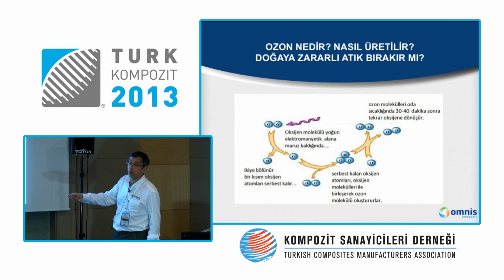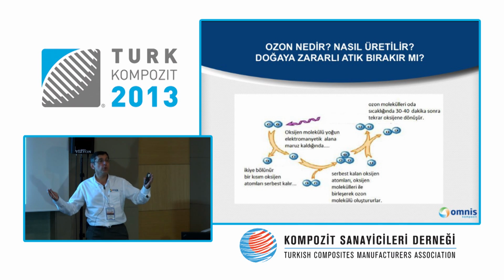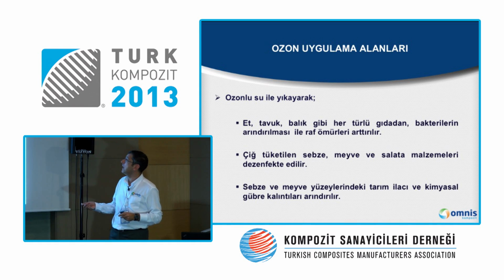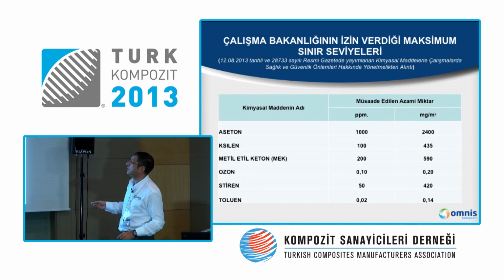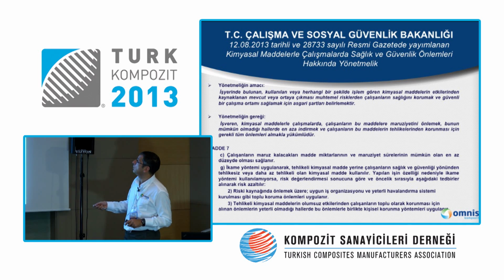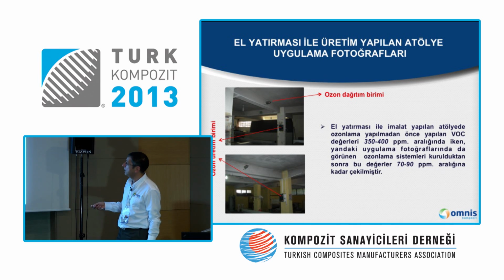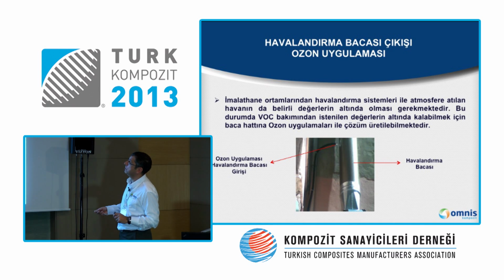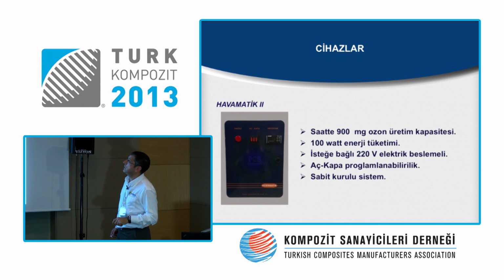Kompozit2013 - 2. Gün Mehmet Efe - English